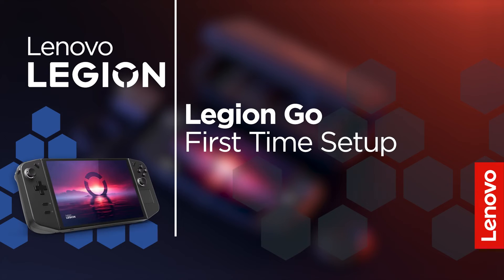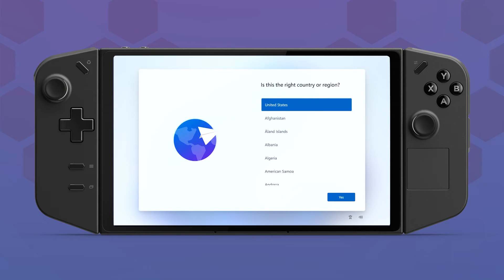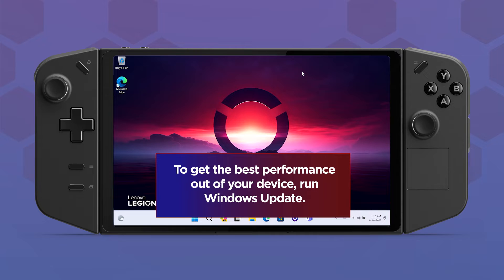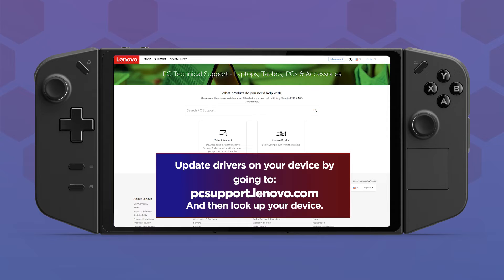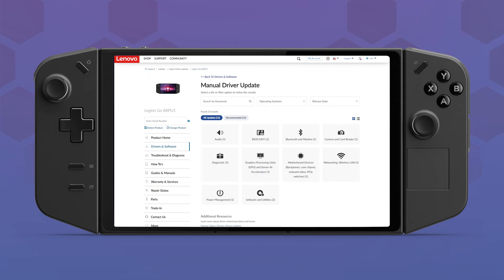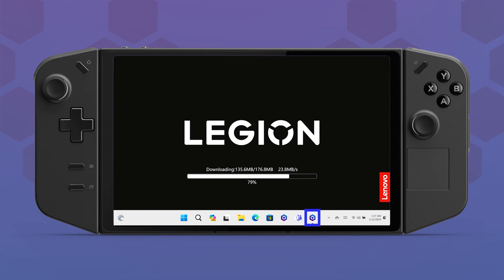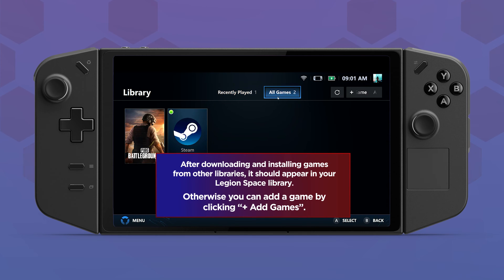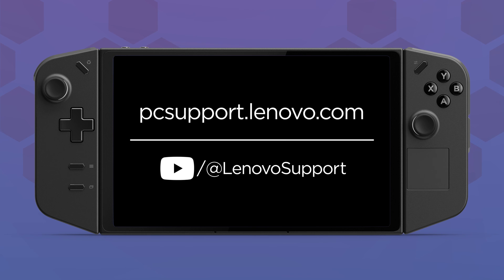Lenovo Legion Go | First Time Setup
Let’s look at the out of box setup process for the Lenovo Legion Go.